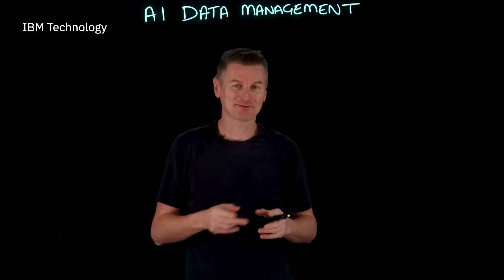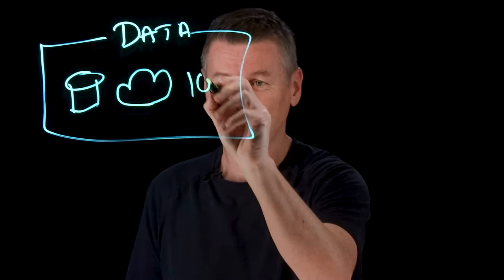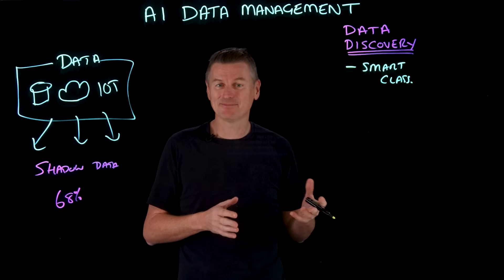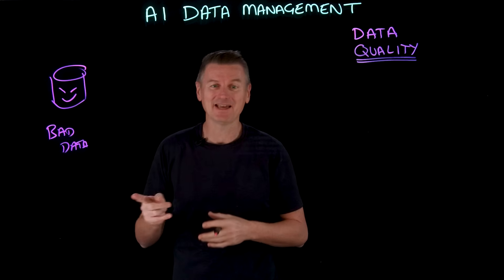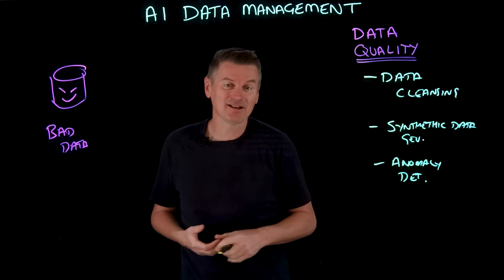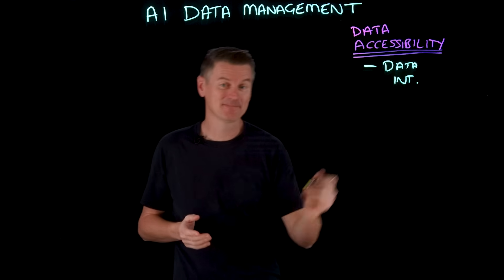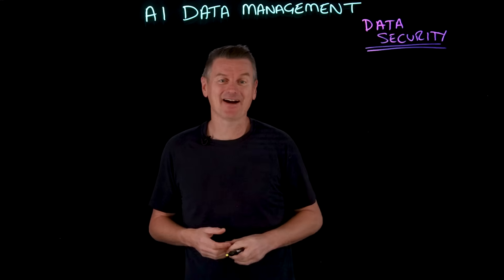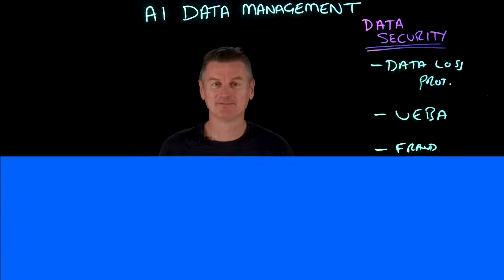What is AI Data Management? Discover, Clean, & Secure Data with AI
🧠 Struggling with scattered, unanalyzed data? Martin Keen explains how AI Data Management solves challenges like shadow data, bad data, and security risks. Explore how AI powers smart classification, natural language queries, and anomaly detection to unlock insights and streamline operations. ✨

AI news moves fast. Sign up for a monthly newsletter for AI updates from IBM